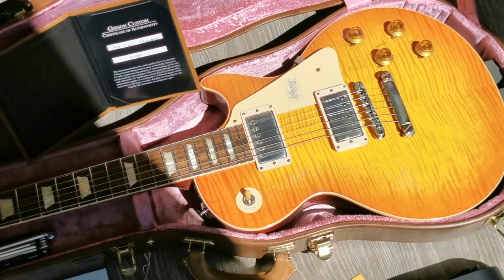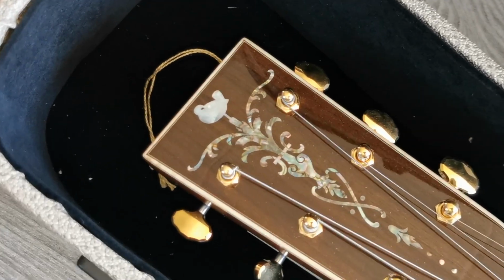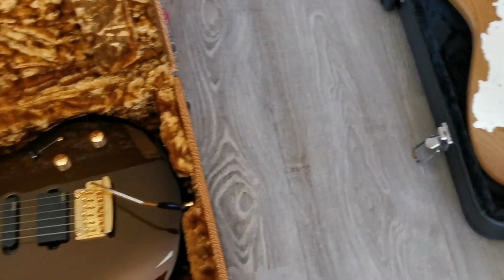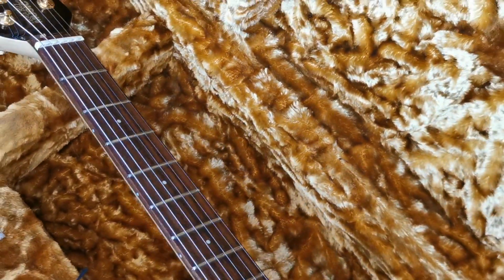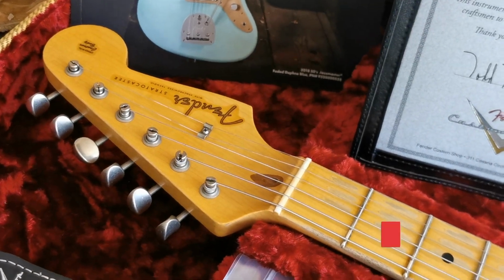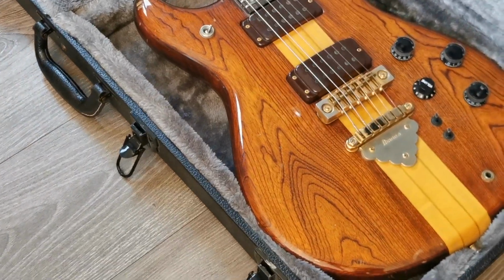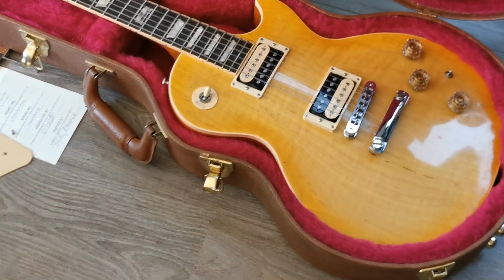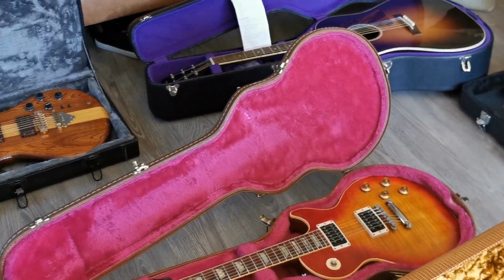This weeks new arrivals! Fender Clapton, Gibson 1959, Gibson Dave Grohl, Martin D-45, MM Luke etc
In this video i show you this weeks new arrivals and it's a big bunch of beauties of 15 guitars by Gibson, Martin, Charvel, Fender, Music Man & Ibanez. Please check the video for more info ;-)

Please check my website and social media to keep updated daily on new arrivals.